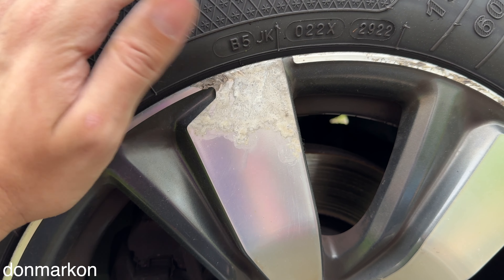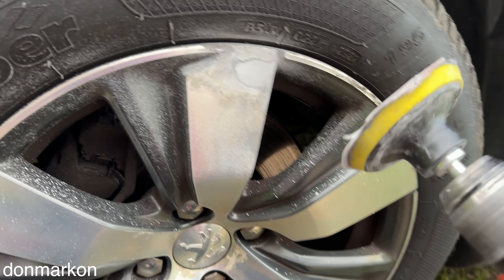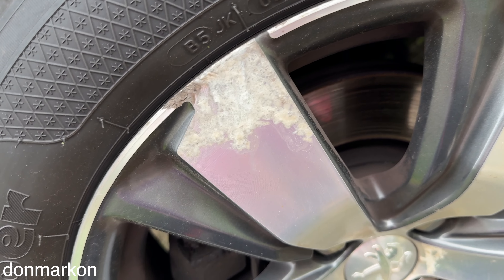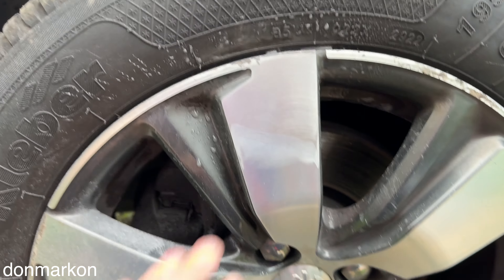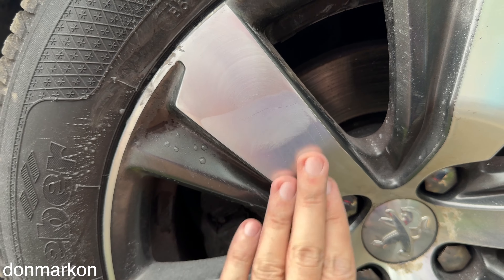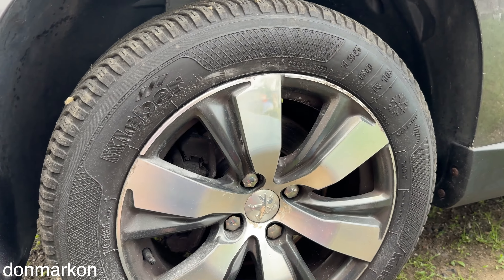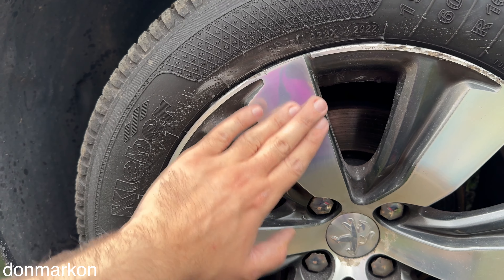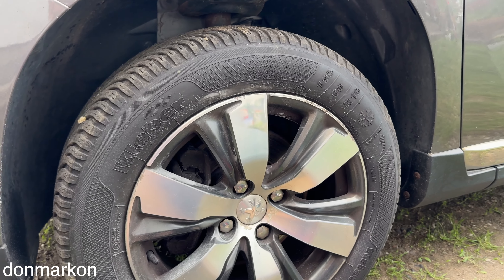Diamond Cut Wheel Repair Corrosion Fix In 5 Minutes Not Perfect But Easy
Diamont cut alloy wheels top coat peeling corosion underneath easy fix.